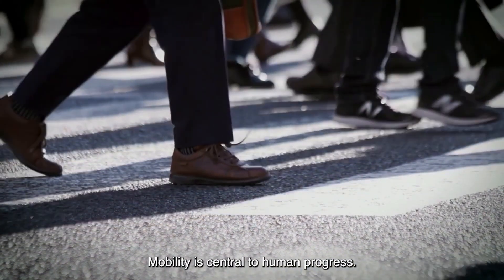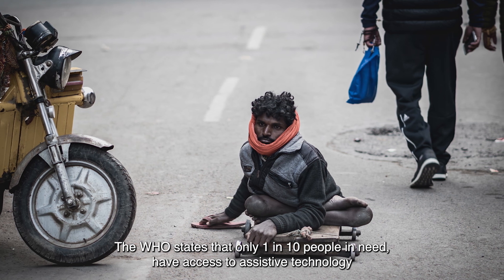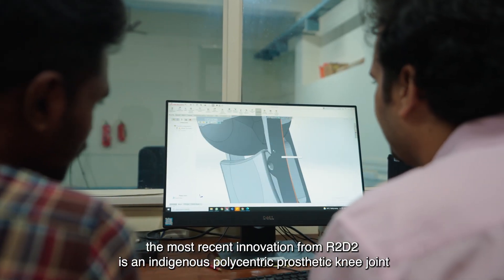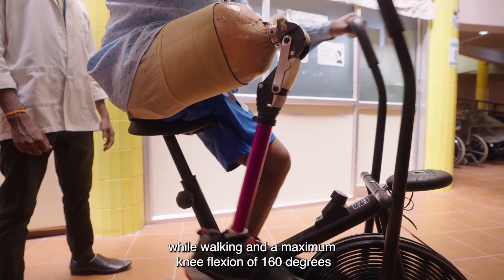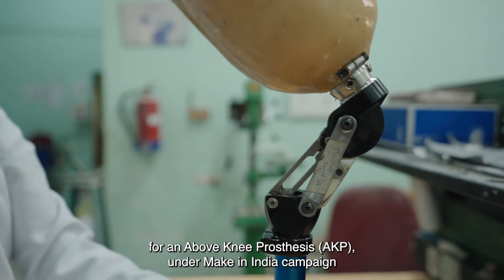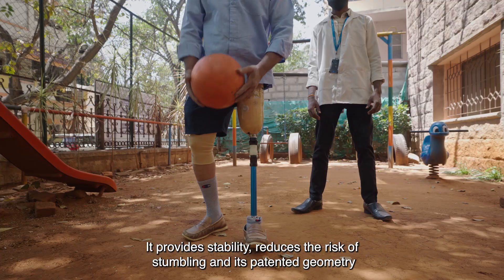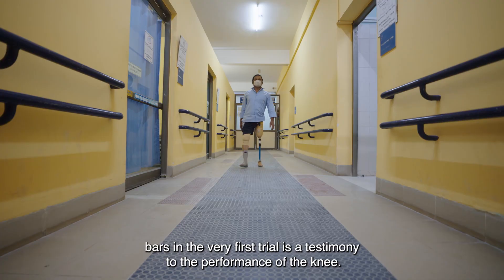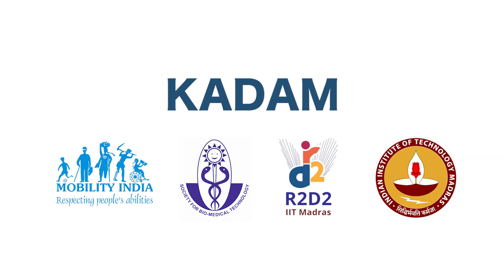KADAM Polycentric Prosthetic Knee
KADAM is India’s first indigenously developed polycentric knee for an Above Knee Prosthesis (AKP), developed by the TTK Center for Rehabilitation Research and Device Development (R2D2) under Make in India campaign in association with Society for Biomedical Technology (SBMT) and Mobility India. The technology has been licensed to Mobility India who will mass manufacture and take KADAM to the market, along with overseeing the process of measurement, fitment and training, ensuring easy access for the users.